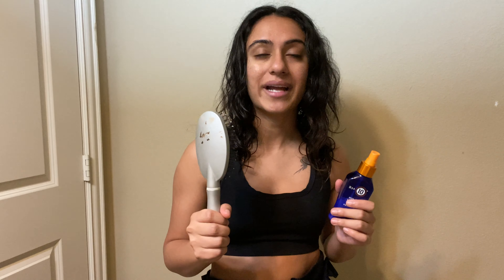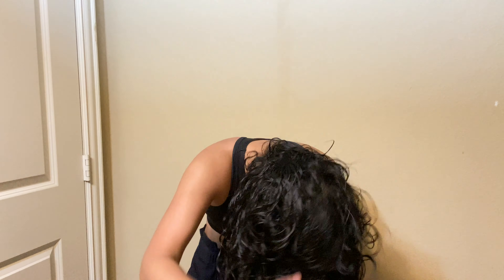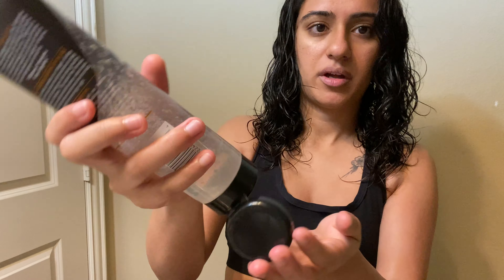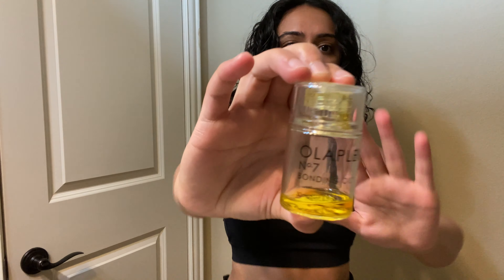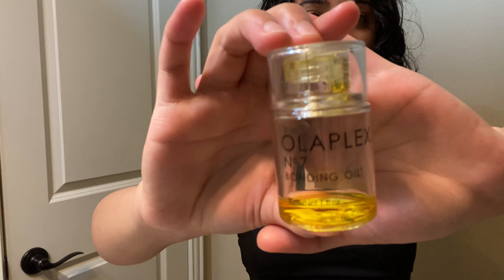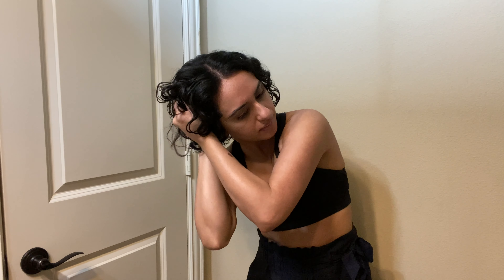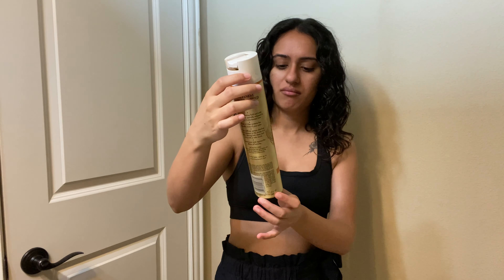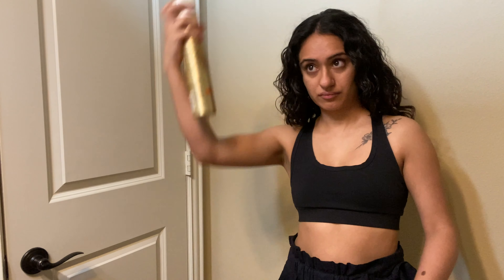curly hair routine | easy to follow steps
About Faroo101:
Hey! I'm Farwa. I love fashion and skincare or anything to do with beauty. Tutorials, reviews, look books, hauls & first impressions are what I do most.